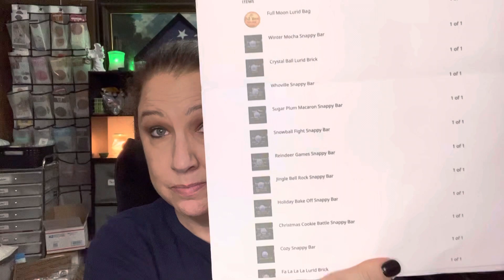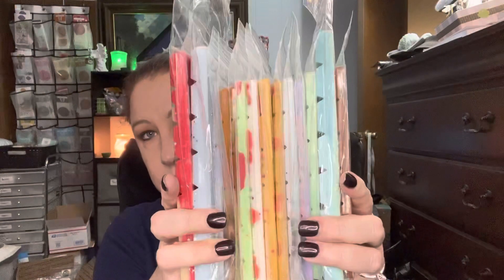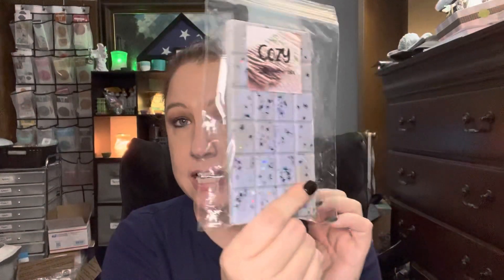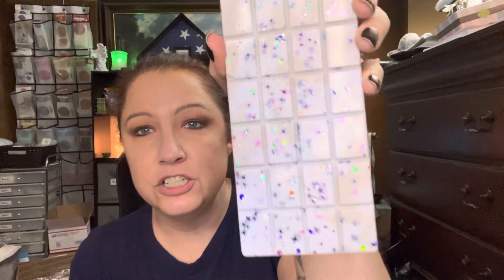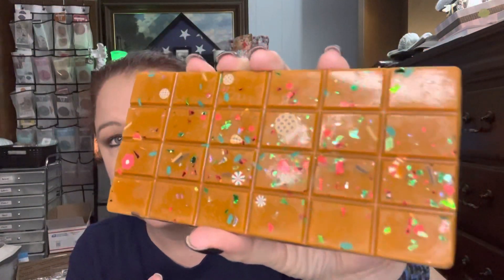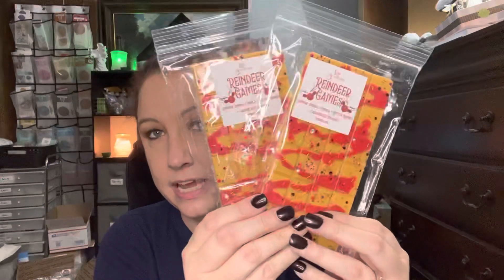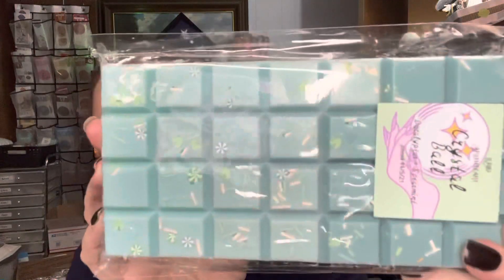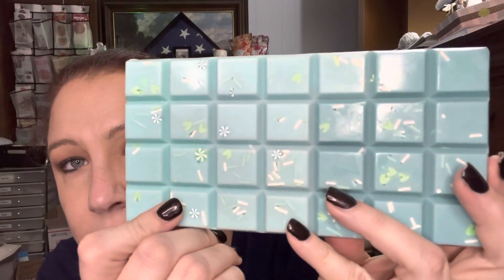What Did I Haul - Lurid Apothecary